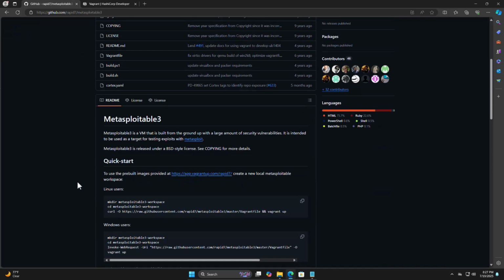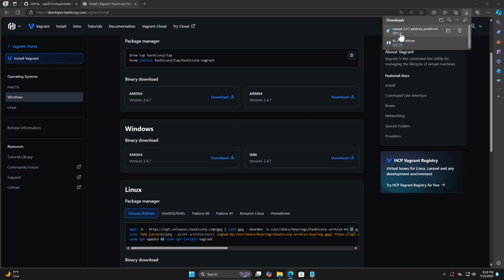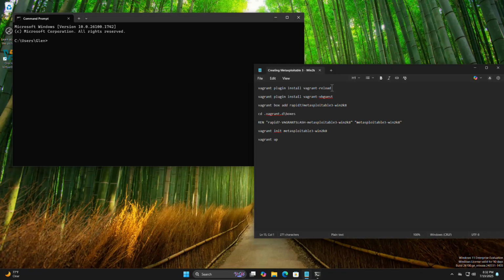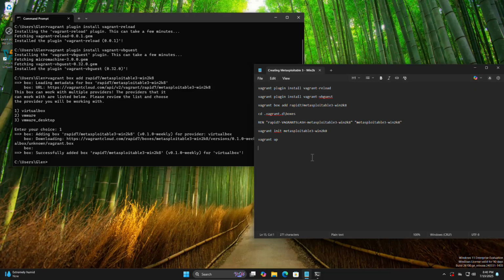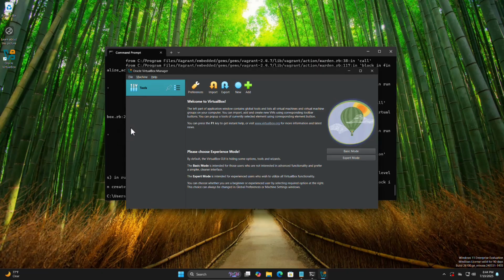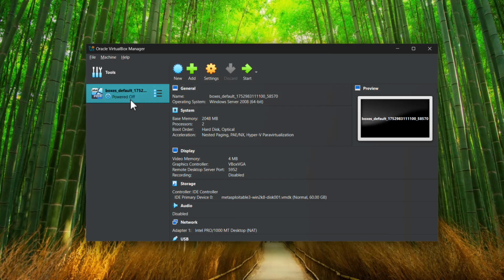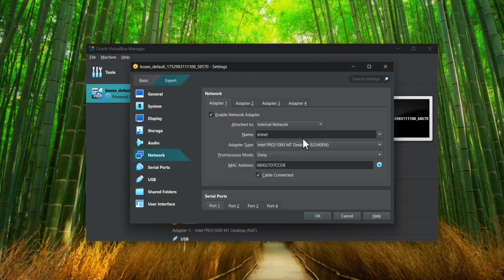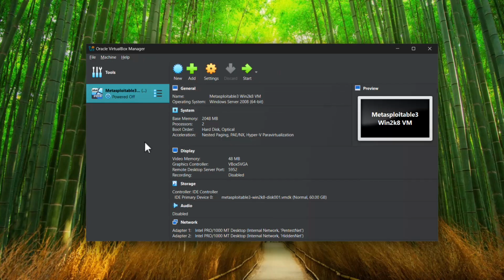Building Metasploitable 3 Win2k8 VM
Learn how to build the Metasploitable 3 Win2k8 VM using Vagrant. This video covers the tutorial found within The Ultimate Kali Linux Book, 3rd Edition.

The Ultimate Kali Linux Book